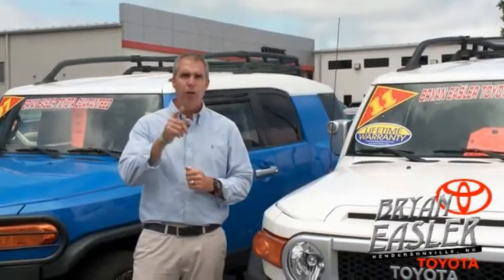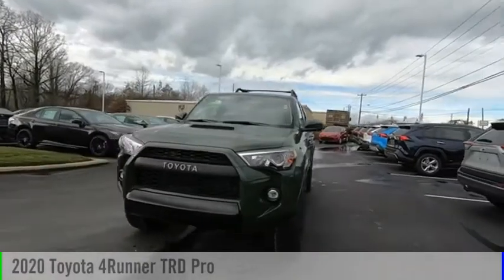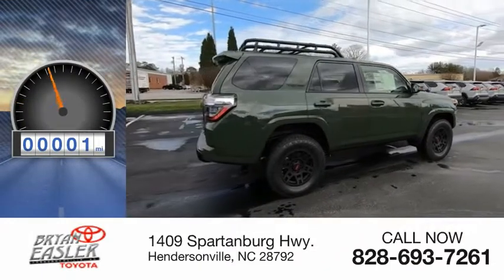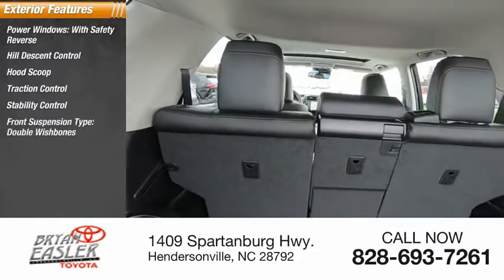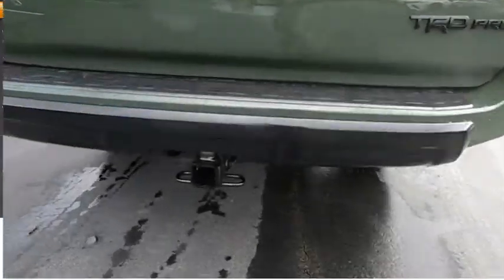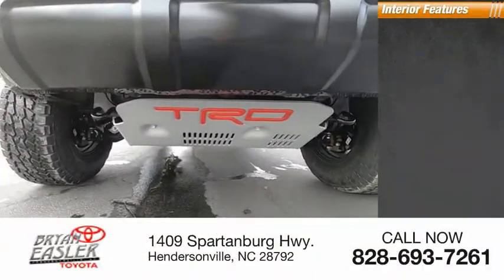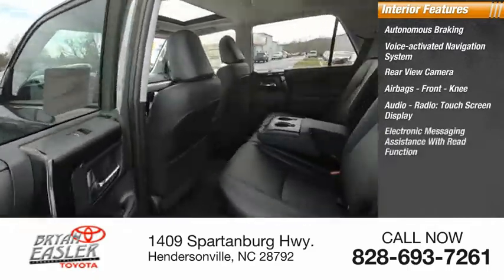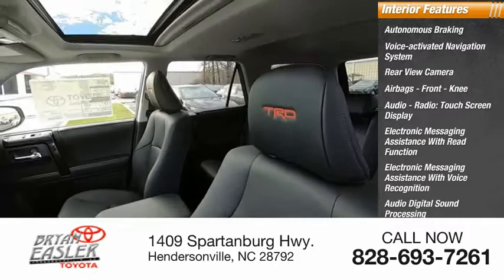2020 Toyota 4Runner Hendersonville NC 20T0493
2020 Toyota 4Runner TRD Pro

1409 Spartanburg Hwy.